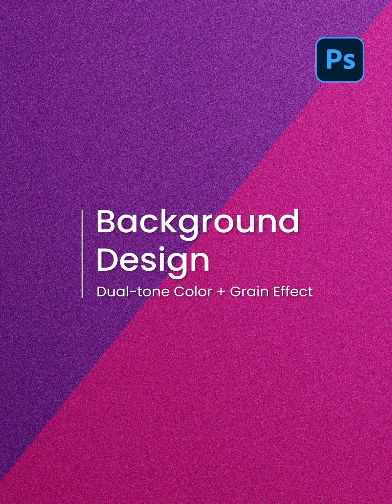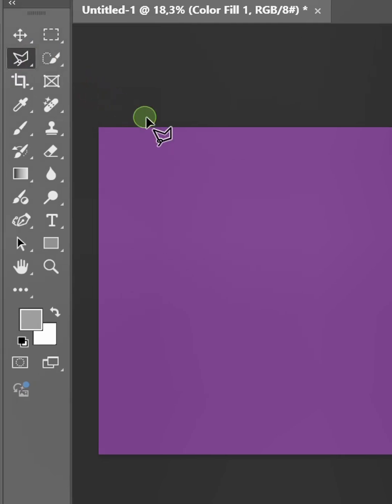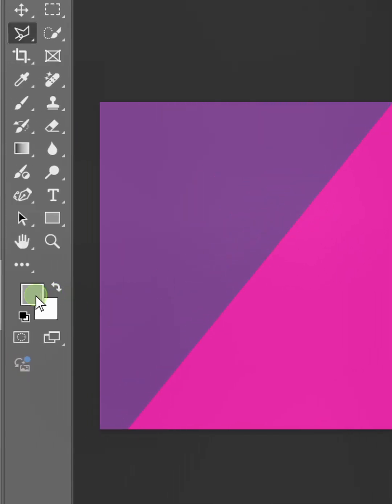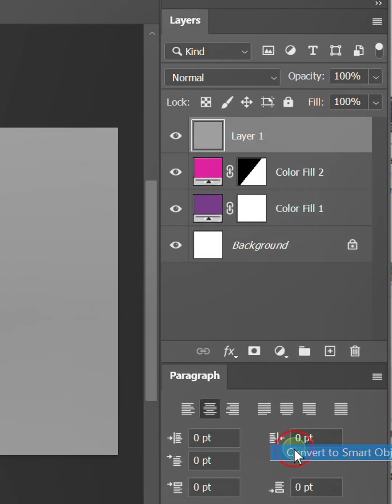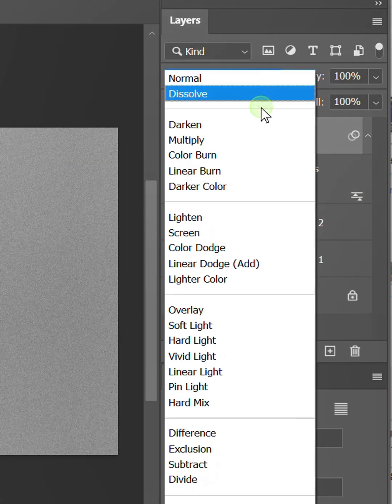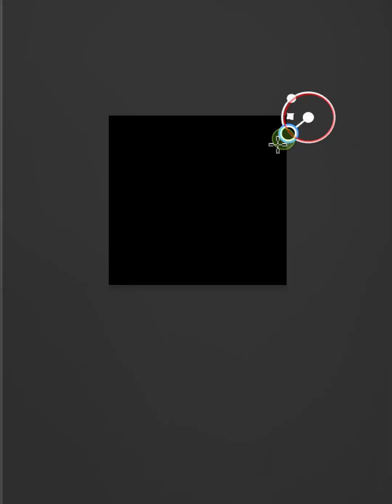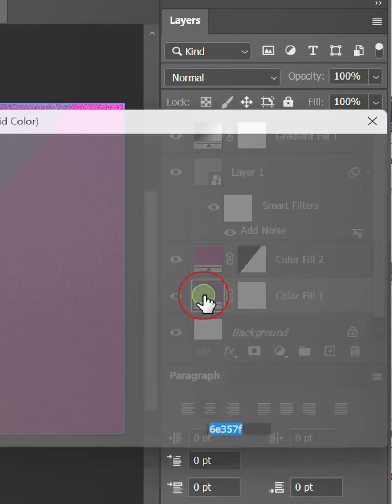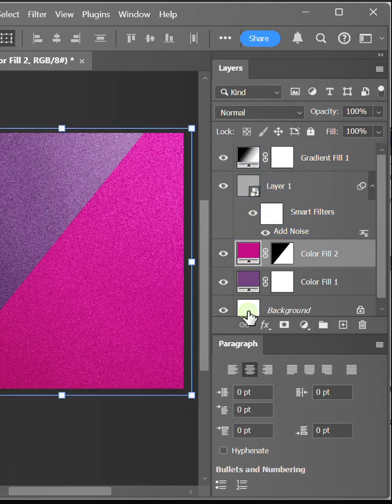Background Design with Two tone color in Photoshop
In this engaging Photoshop tutorial, discover the art of background design using two-tone colors to create stunning visuals. Join us as we guide you through step-by-step techniques to blend shades seamlessly, add depth, and enhance your creative projects. Perfect for beginners and seasoned designers alike, this video unlocks new possibilities for your digital artwork. Elevate your skills and transform your designs with captivating color combinations!